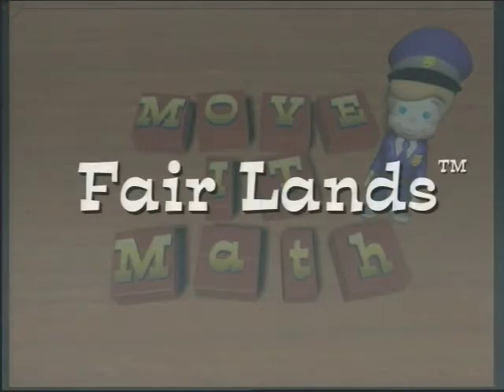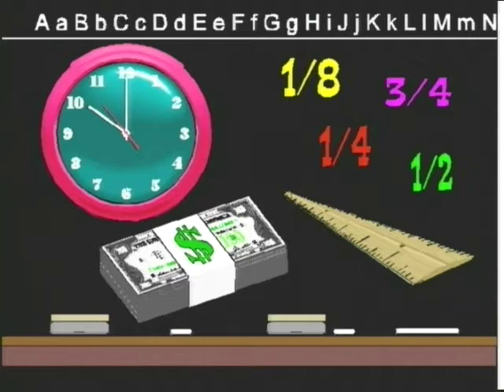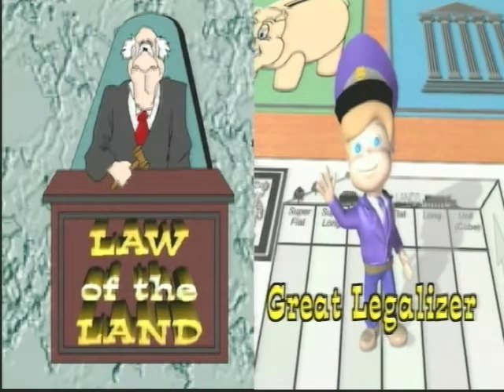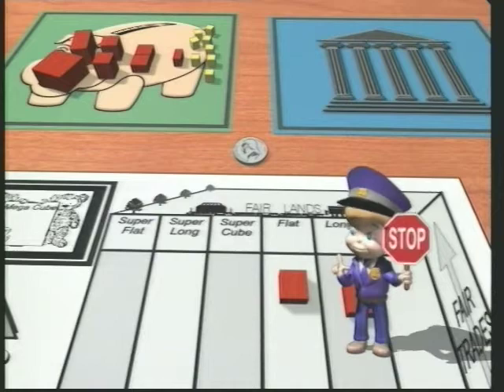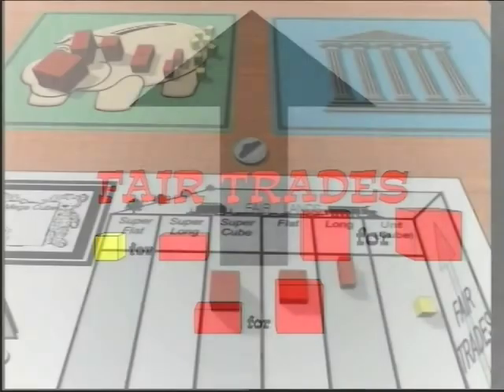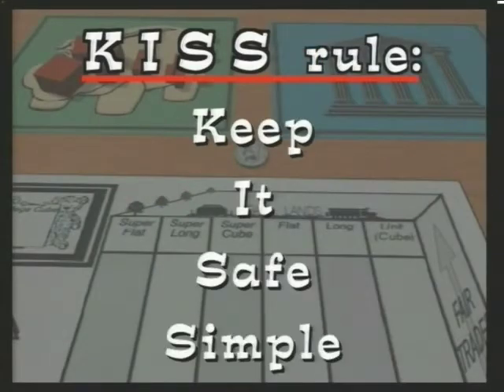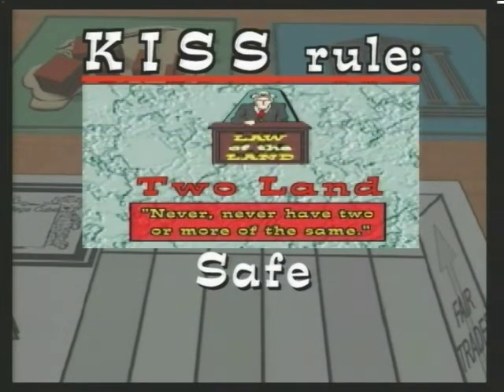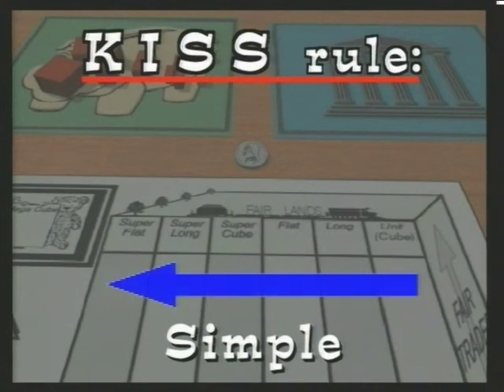Understanding How a Place Value Numeration System Works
A review of Fair Lands: Two Land (base 2), Three Land (base 3), the law of each land—that two or more the same in Two Land is not allowed and that three or more the same in Three Land is not allowed (implying that ten or more the same in Ten Land, or base ten, is not allowed)—and the readiness games for teaching addition and subtraction with the Fair Lands blocks, Fair Trades Up and Fair Trades Down, respectively. Go to MOVE IT Math™ on the web @ moveitmaththesource.com for lessons using the Fair Lands™ blocks and Ten Land blocks to teach, with understanding, the concepts of base and place value, how a place value numeration system works, and the operations of addition and subtraction. The site is full of great basic math lessons that are effective with ALL children, including those who dont know what they ought to know by now and those who need enrichment. Please give us a chance to help you boost grades, increase test scores, and improve attitudes. EVERYONE can learn and like math. We are new to the web but have been making that happen for more than 35 years!